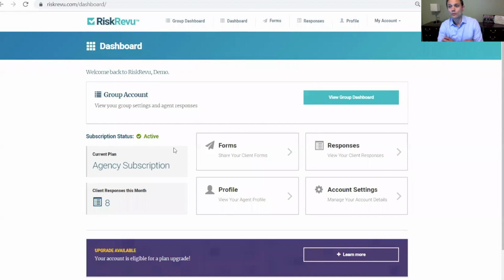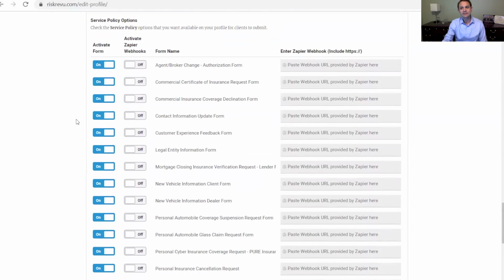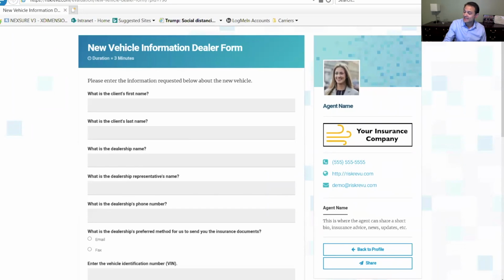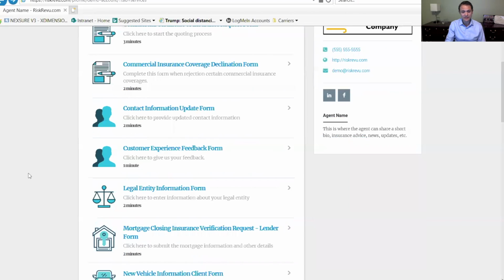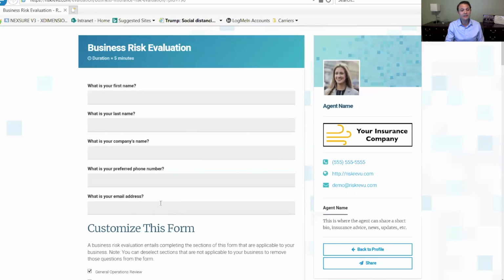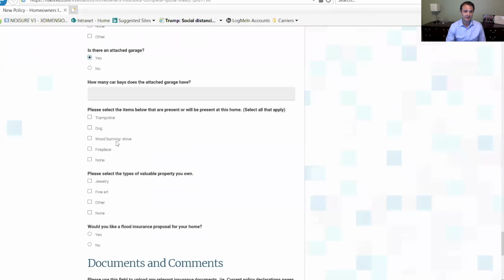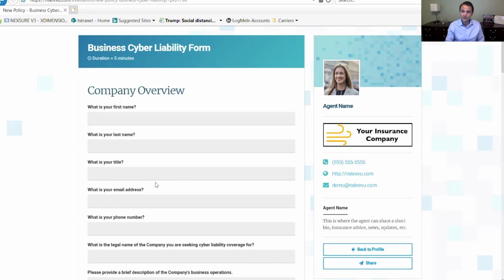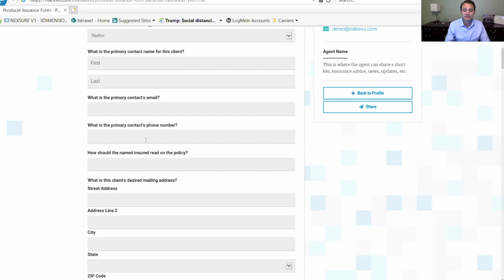RiskRevu Webinar 3: Service Forms & Homeowners Comprehensive Form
Please read below for specific information about this video and a timestamp summary.

In this video, RiskRevu's Founder, Kurt Thoennessen, shares information on RiskRevu - an InsurTech product providing insurance agents with a time-saving solution to the data gathering process. Join Kurt as he discusses RiskRevu basics, highlights Service Forms and the Homeowners Comprehensive Form and answers questions at the end of the webinar. Below is a time stamp summary of the webinar. Please click on a timestamp to be taken to a specific part of the video.

(1:03) RiskRevu Dashboard
(1:50) How to Edit your RiskRevu Profile & Select Forms to Use
(4:20) Completed RiskRevu Profile
(4:37) Forms Page - How to Send Clients a RiskRevu Form
(5:02) How to View RiskRevu Responses
(5:13) RiskRevu Group Dashboard
(5:50) How Service Teams can use RiskRevu.
(6:25) New Vehicle Information - Dealer Form
(8:57) Legal Entity Information Form
(10:24) Annual Personal Risk Evaluation
(12:54) Business Risk Evaluation
(13:38) Intro to Homeowners Insurance - Comprehensive Form
(14:18) How to Pre-fill the Homeowners Insurance Form
(15:00) Details for the Homeowners Insurance - Comprehensive Form.
(17:20) How to Use RiskRevu for Cross-Selling & Account Rounding
(18:52) Business Cyber Liability Form
(19:50) Personal Cyber Insurance - Coverage Request Form (PURE Insurance Company)
(21:36) Producer Issuance Form
(23:05) Questions & Answers